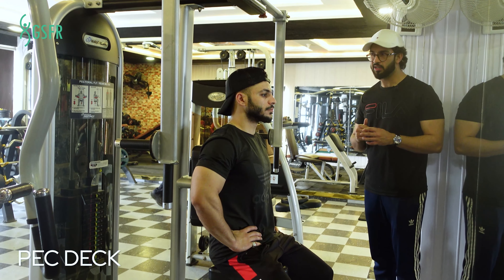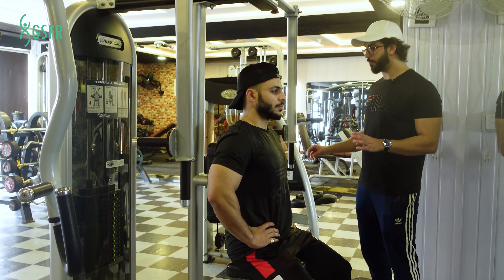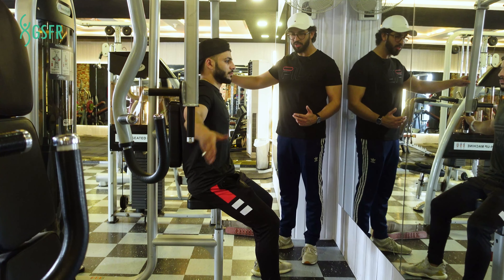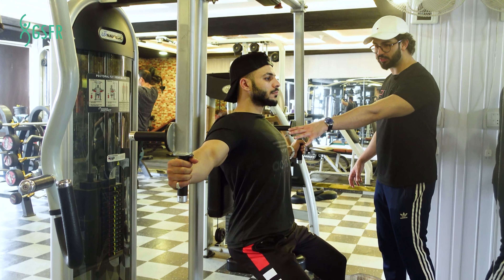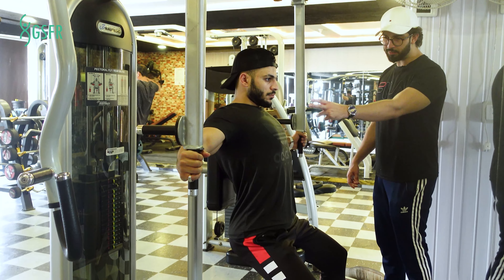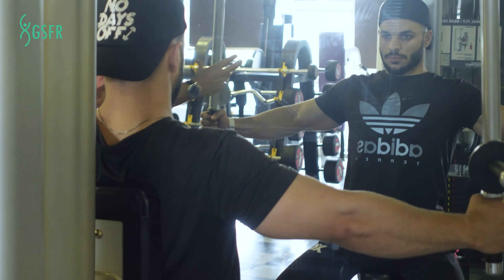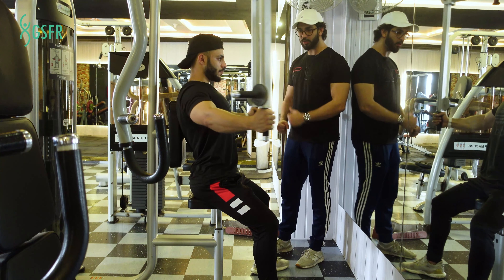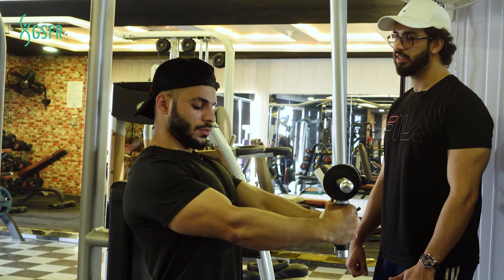Pec Dec Machine Flys Gym Exercise Urdu Hindi